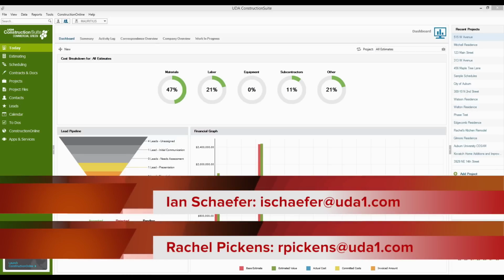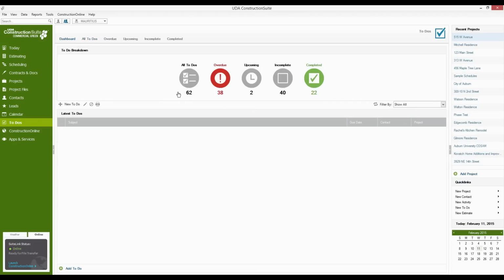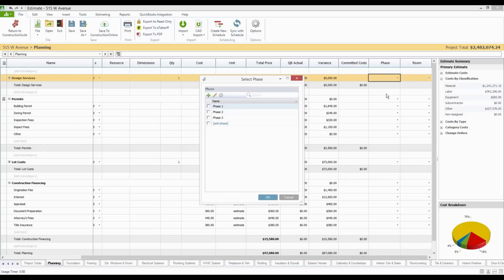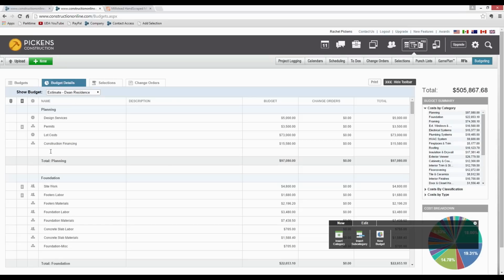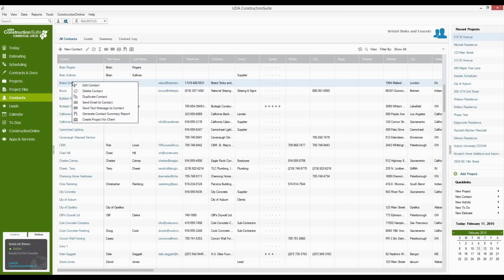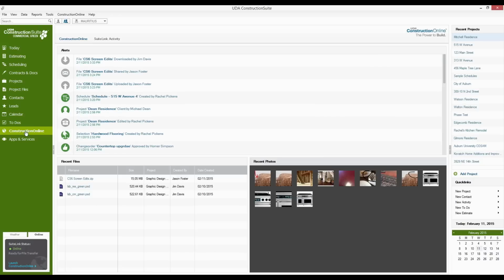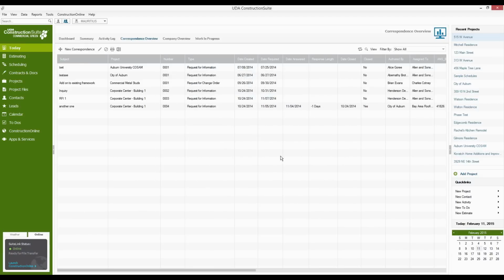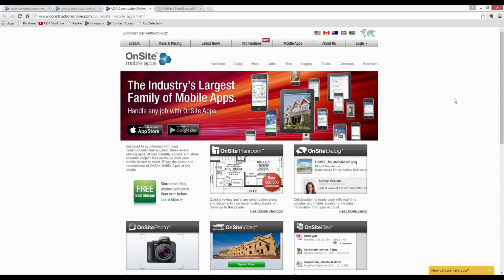Sneak Peek of ConstructionSuite 6 Construction Project Management Software